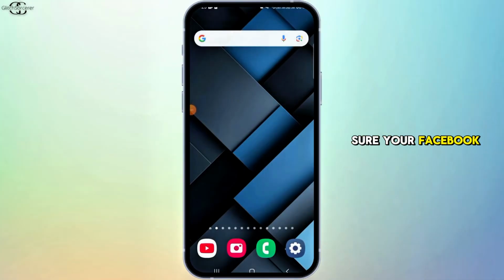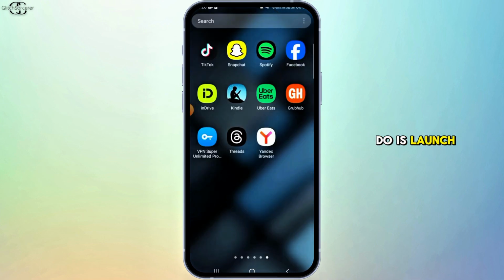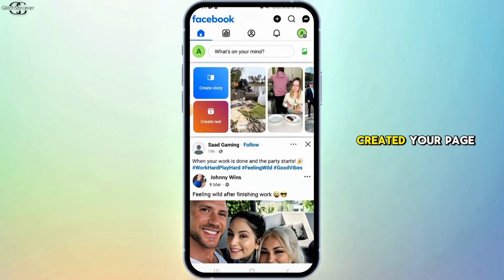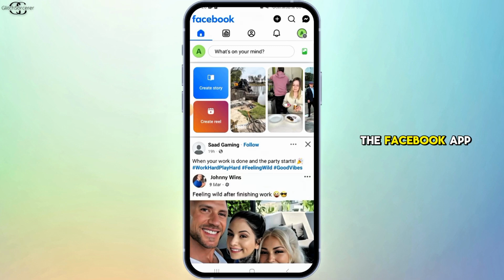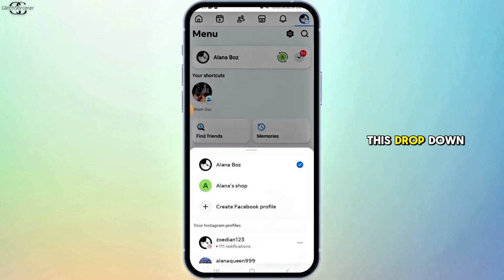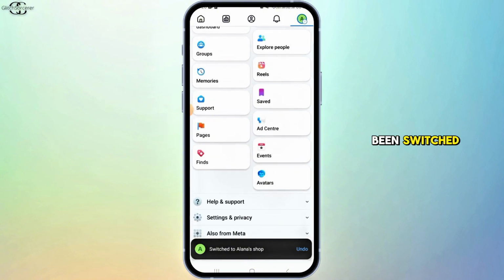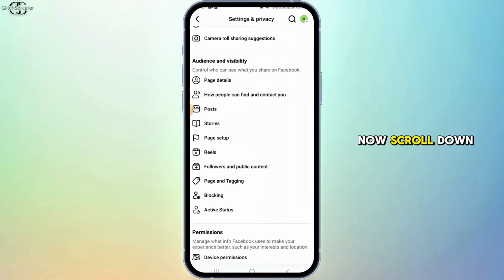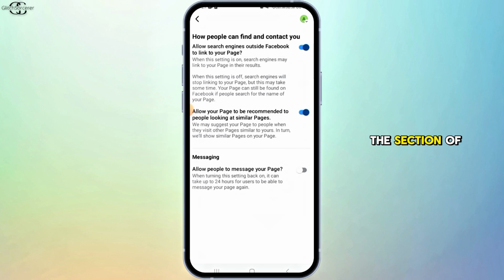How to Link Facebook Page To Messenger (2025 Messenger Guide)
Need to connect your Facebook Page to Messenger? This 2025 guide walks you through the process step by step so you can manage your messages seamlessly.

00:00 – Intro
00:10 – How to Link Facebook Page To Messenger (2025 Messenger Guide)

In this video, you will learn:

- How to access your Page settings and navigate to the Messaging tab
- Steps to connect Messenger to your Facebook Page
- Tips to configure automated greetings and response settings

Start engaging with your audience directly through Messenger.